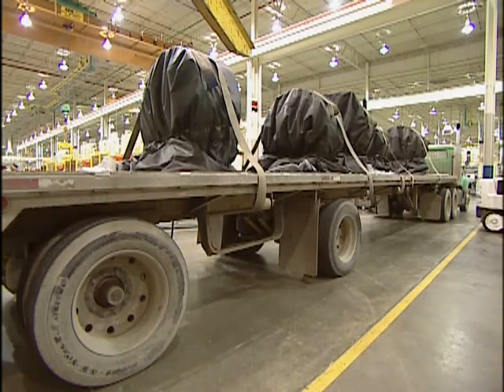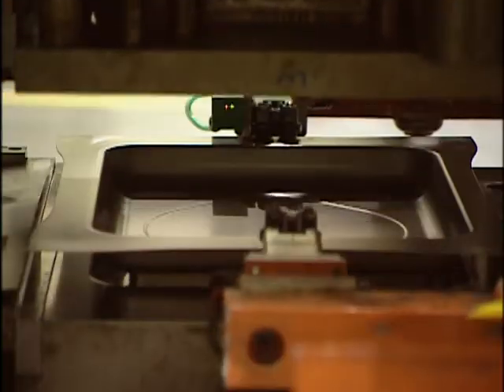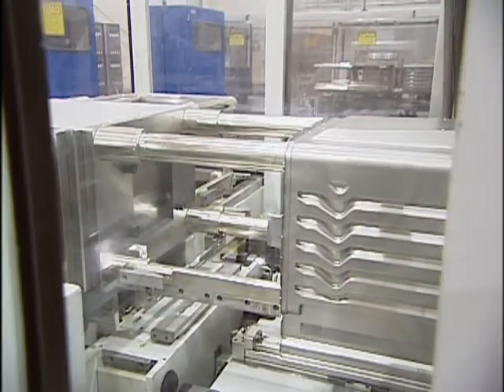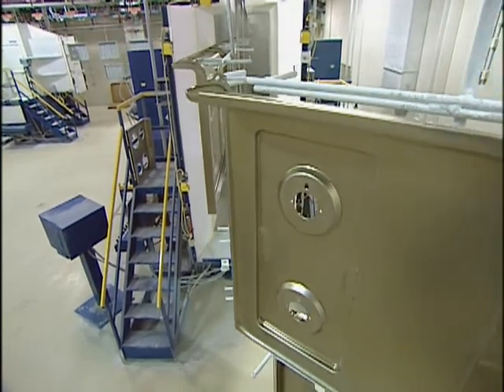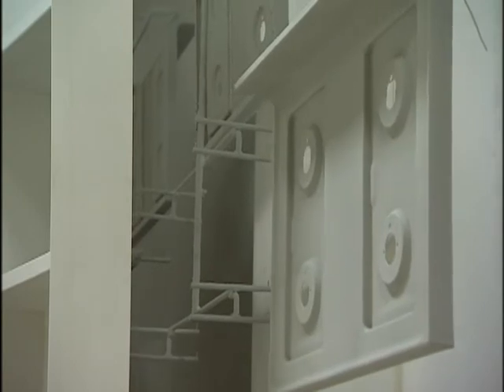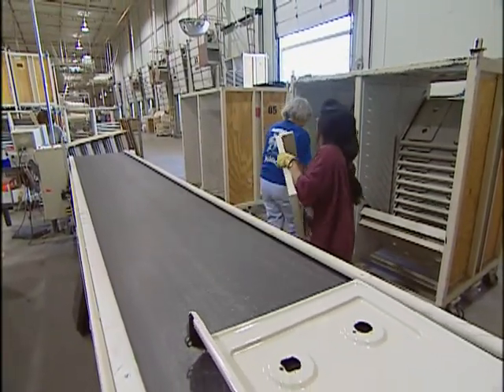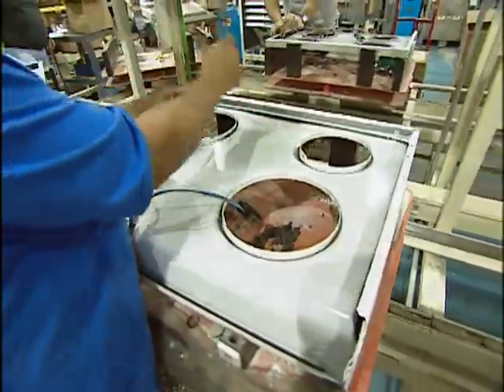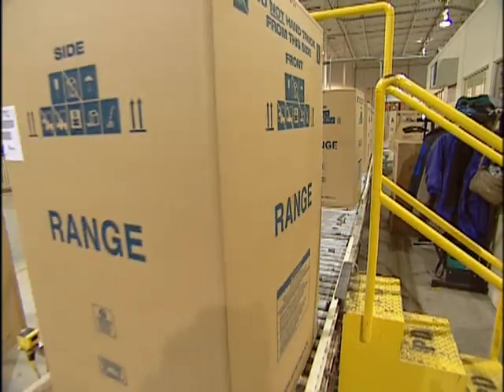How Electric Ranges are Made: Whirlpool Factory Tour - Did You Know? (#5352)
Did you know that your kitchen range probably started out as a giant wheel of cold rolled steel? Here at the Whirlpool Electric Range Factory in Tulsa, Oklahoma, huge semi-trailers carrying rolls of steel arrive about every 20 minutes.